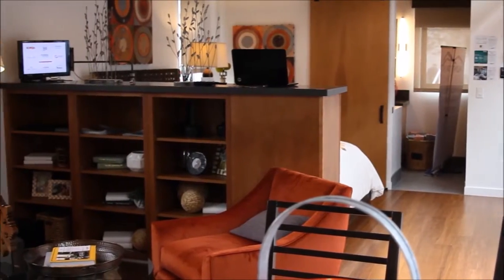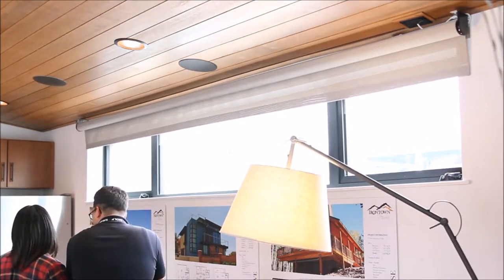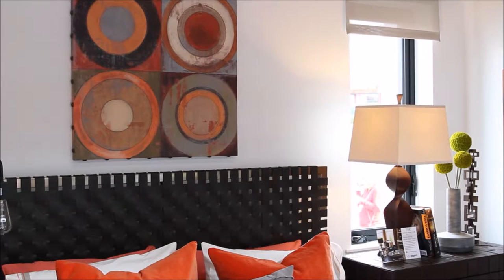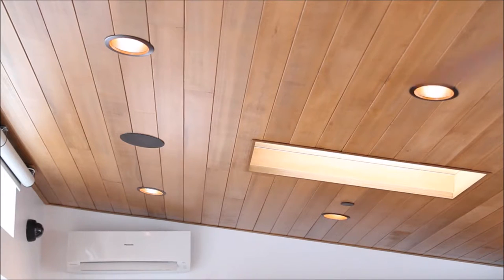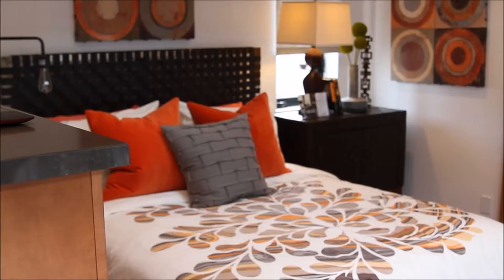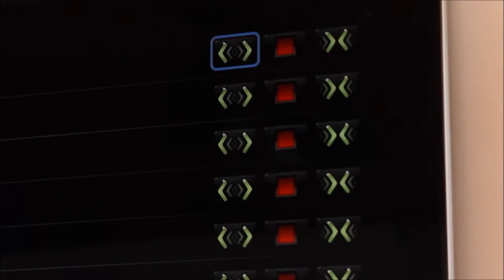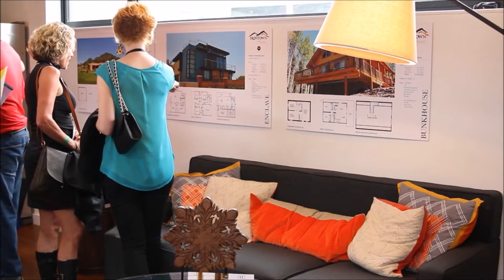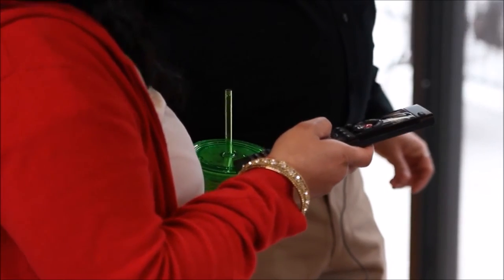Smart Modular Home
Whether you want smart technology in your home, office, condo, or even your modular home, you can customize a system to meet your needs and your budget.